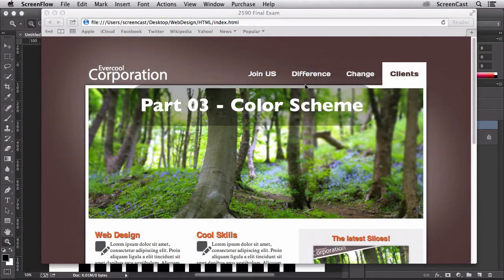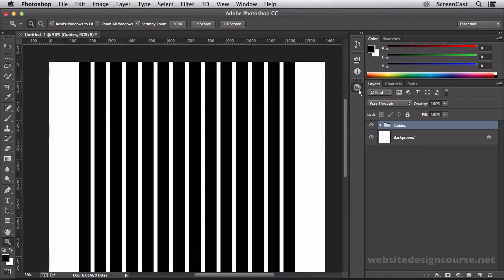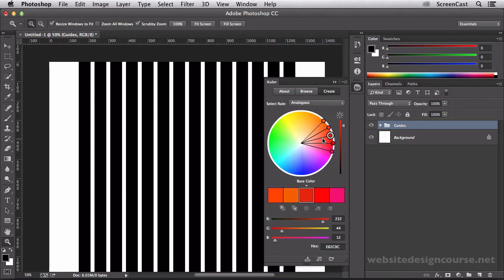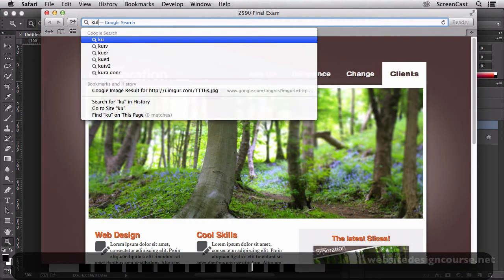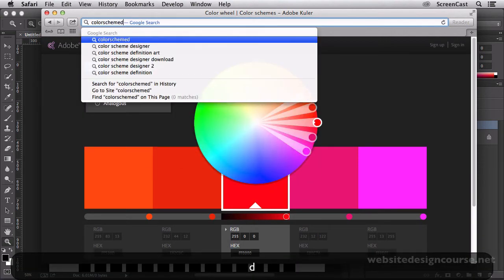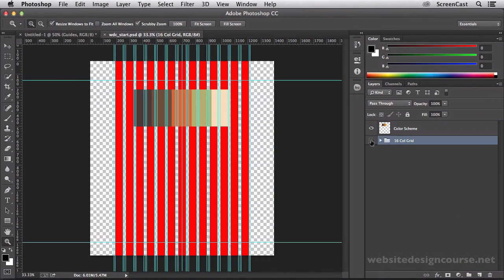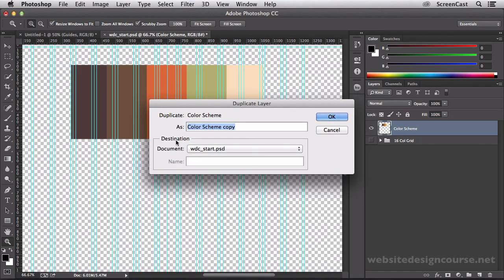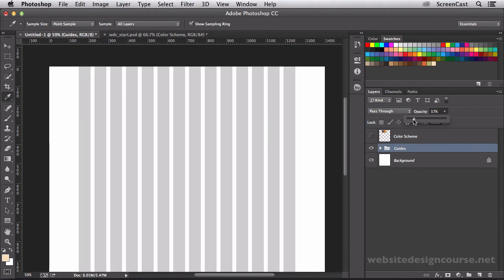03 Color Scheme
Create and import our color scheme from Kuler into Photoshop